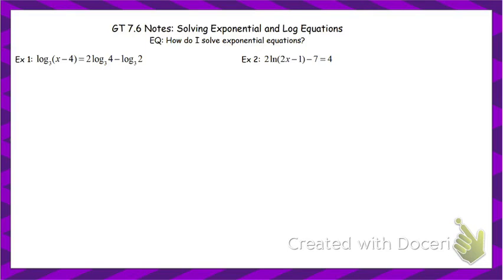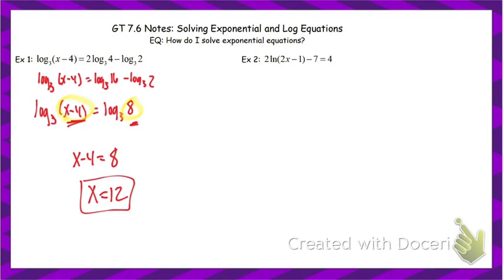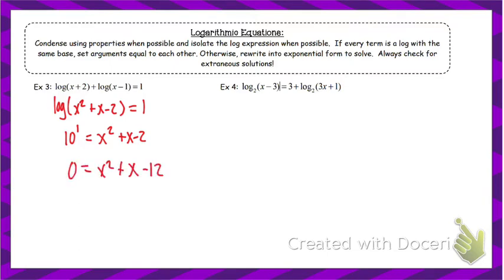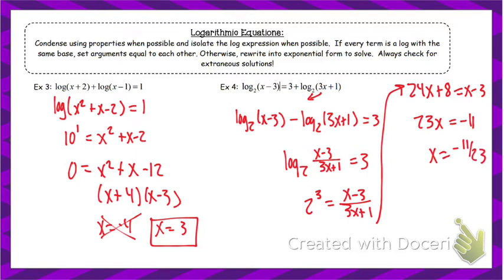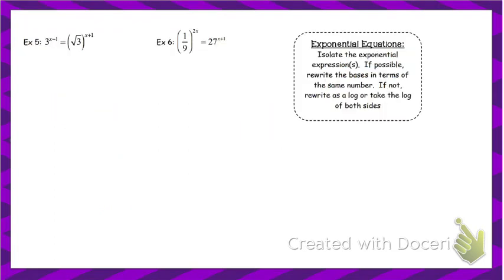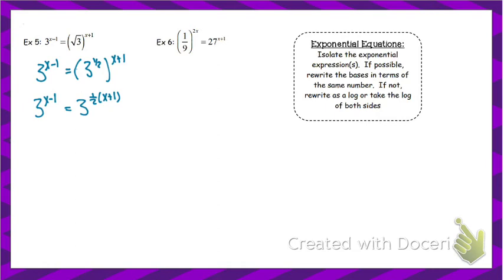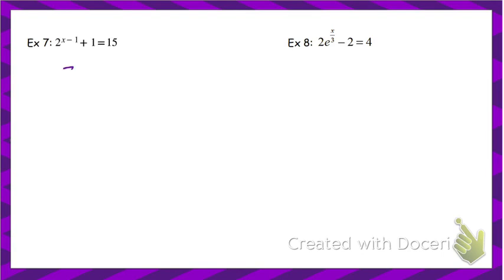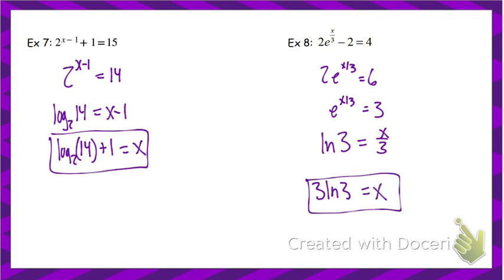7.6 GT Solving Log and Exponential Equations Day 1